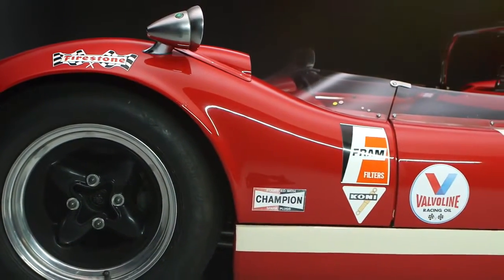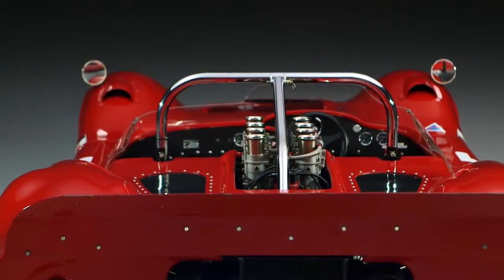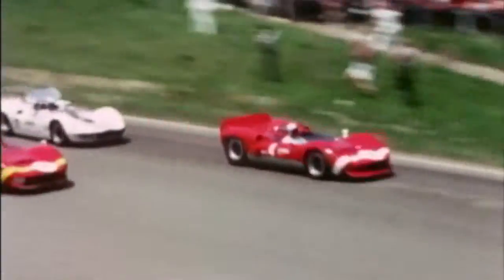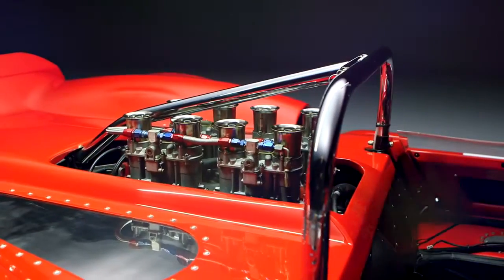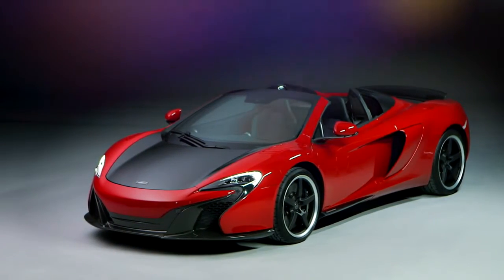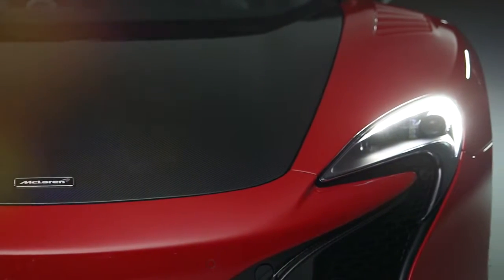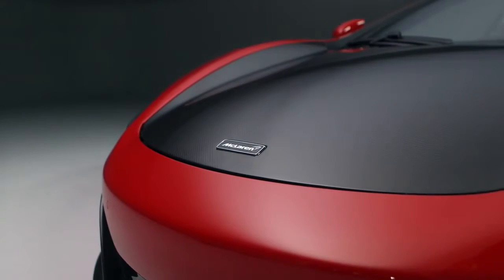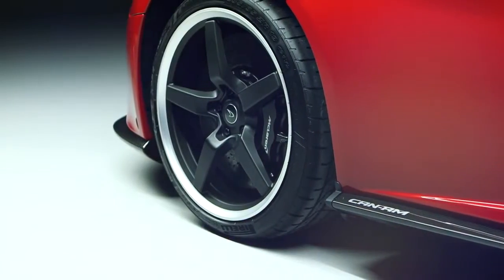McLaren comemora 50 anos de corrida com o 650S Can-Am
A McLaren comemora os 50 anos da série de corrida Can-Am com o lançamento de uma edição especial do 650S. O 650S Can-Am foi desenvolvido pela Divisão de Operações Especiais da montadora, a MSO, e tem como base a versão conversível do superesportivo. Apenas 50 unidades serão produzidas com itens exclusivos.